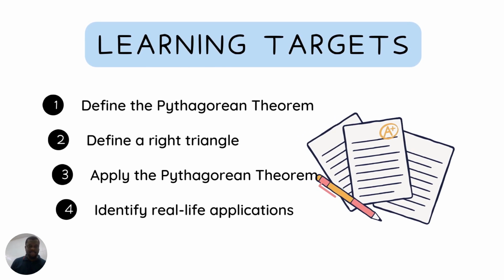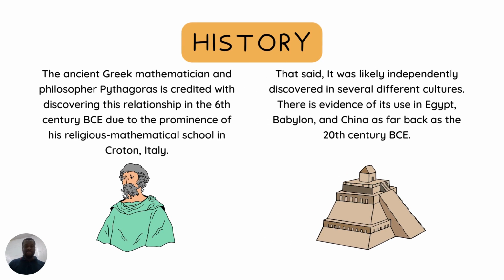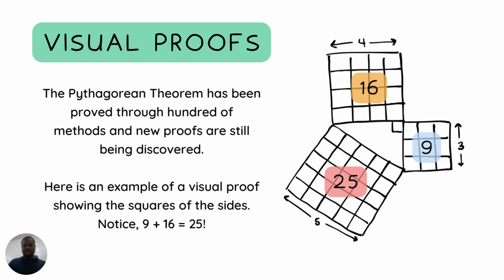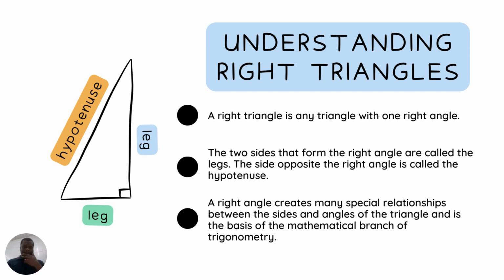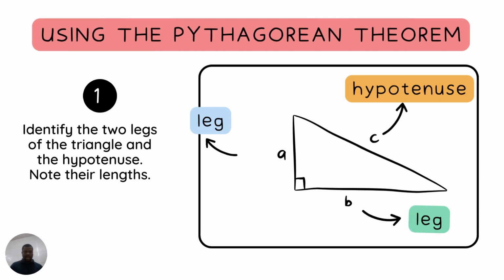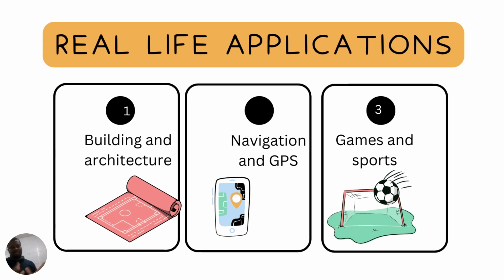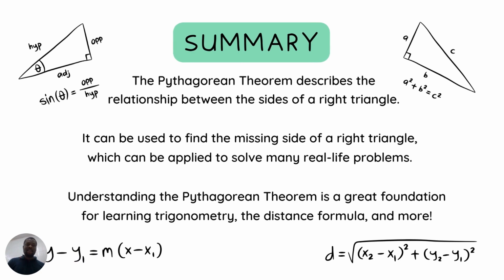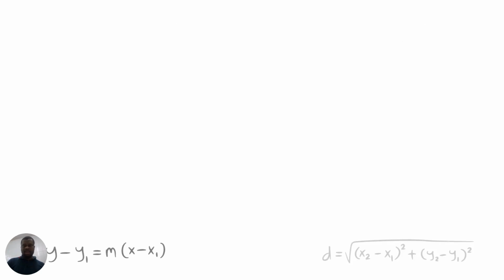Master the Pythagorean Theorem with Expert Tips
Become a Pythagorean pro with these expert tips for mastering the Pythagorean theorem. This fundamental geometry concept will become second nature after watching this video. Learn how to apply the theorem in different scenarios and impress your math teacher!